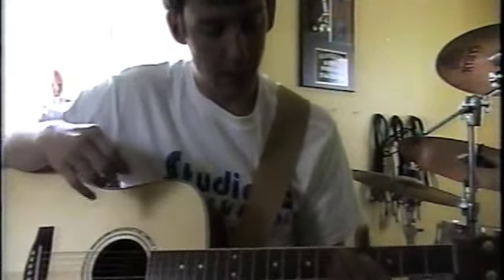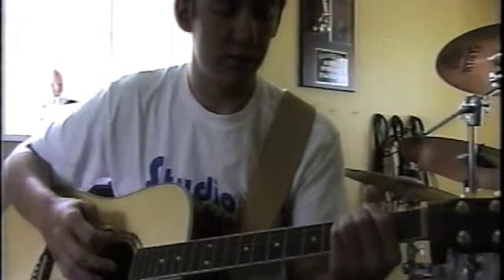Ritual Dance Tutorial 3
Series Of Tutorials For RItual Dance i have tabs also. I have the tabs but it would be more simple to go and get almost every tab for michael hedges